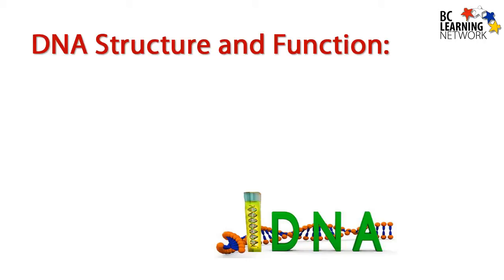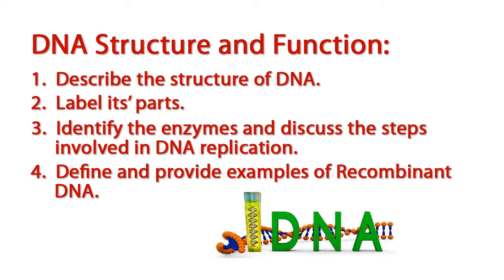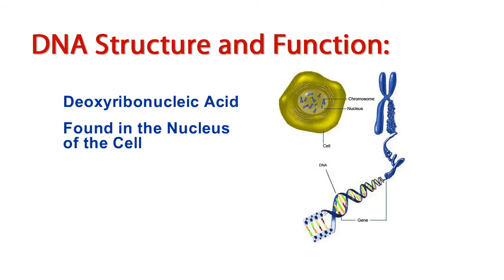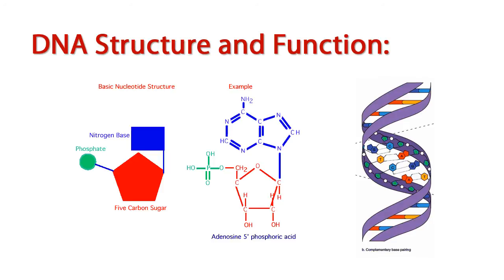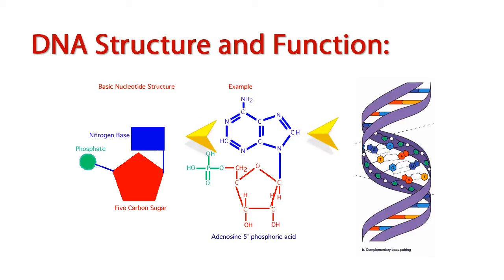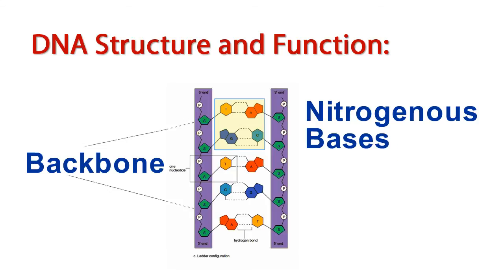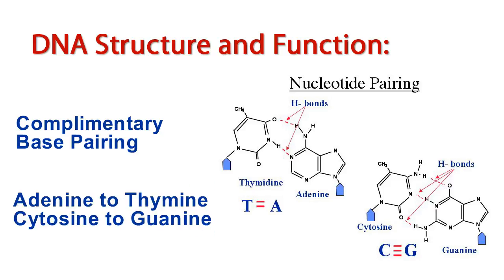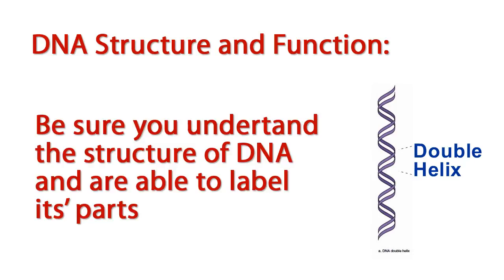WCLN - DNA Structure and Function - Biology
Introduces DNA structure and function